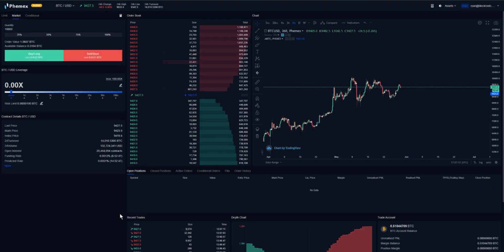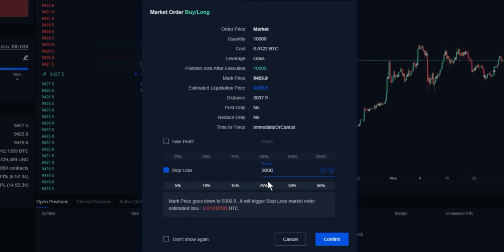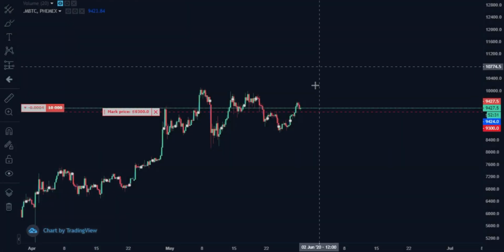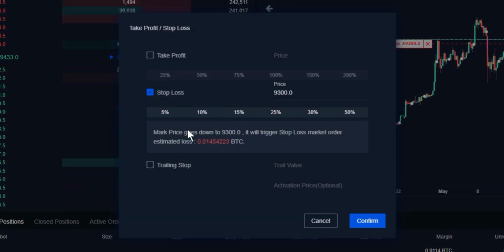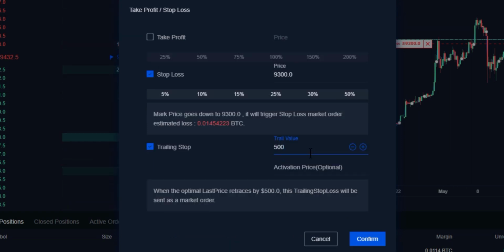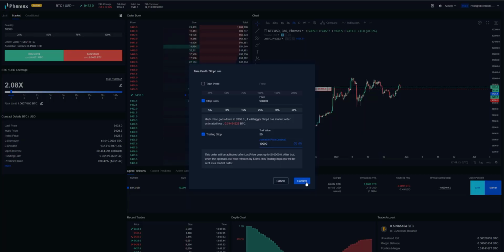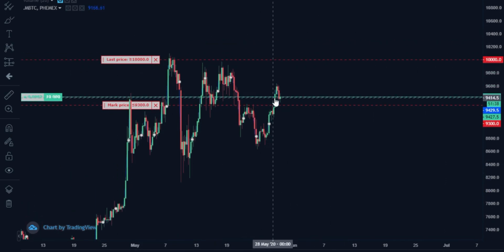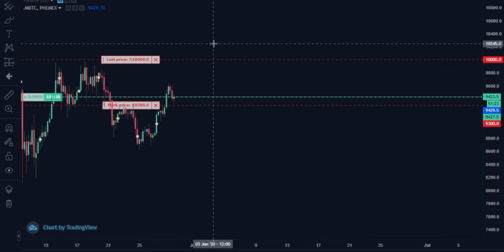How Do I Place a Trailing Stop Order | Phemex User Guides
How Do I Place a Trailing Stop | Phemex User Guides

This is a short introduction of Trailing Stops on the Phemex Trading Platform.

The main lesson of this video is:

- How to set a Trailing Stop and Activation Price

Phemex is the fastest and most trustworthy cryptocurrency and derivatives exchange. We offer perpetual contracts for BTC/USD, ETH/USD, XRP/USD, LINK/USD, XTZ/USD, LTC/USD, and GOLD/USD trading pairs with up to 100x leverage. We also have Premium Memberships that give you access to Zero-Fee Spot Trading services and more.